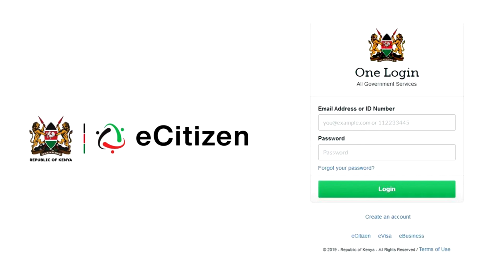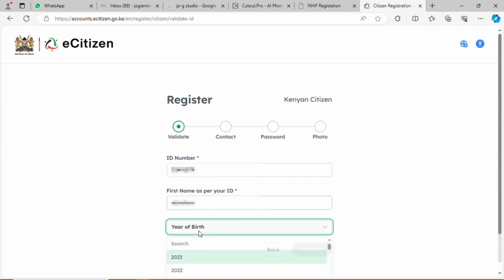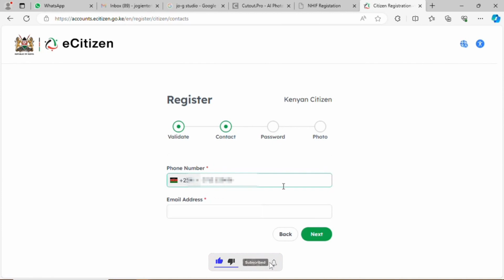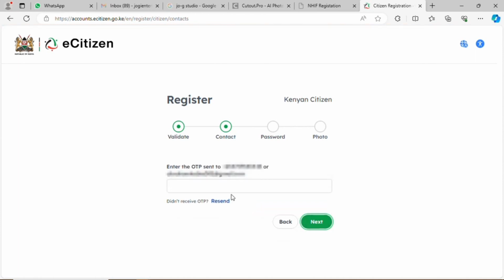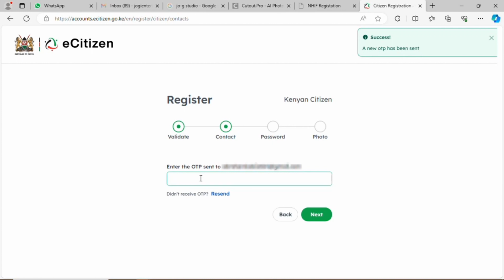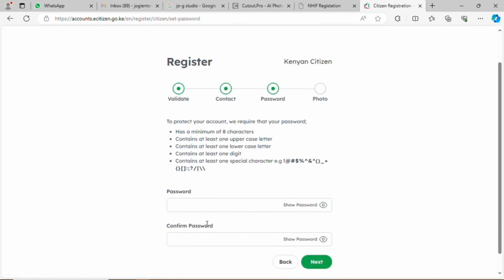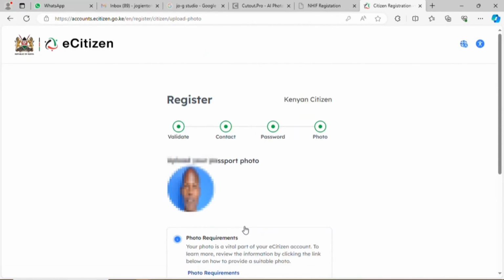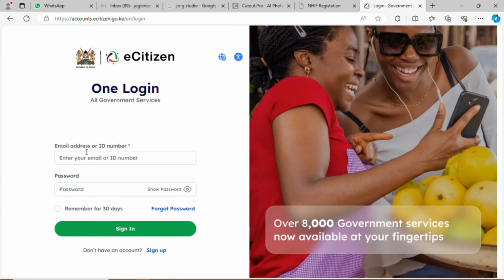How to create an E Citizen ACCOUNT | ecitizen (Quick & Easy)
In this video you will learn how to create an ecitizen account step by step
Watch till the end to understand the process.